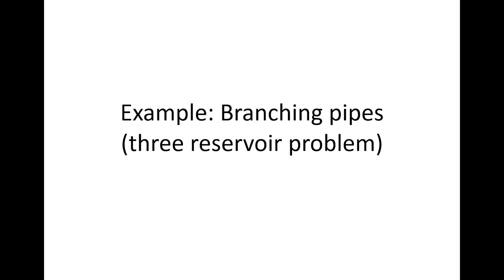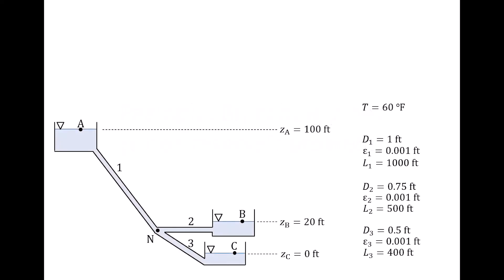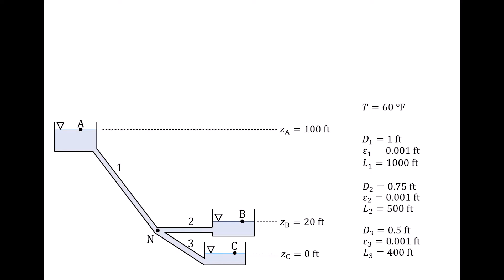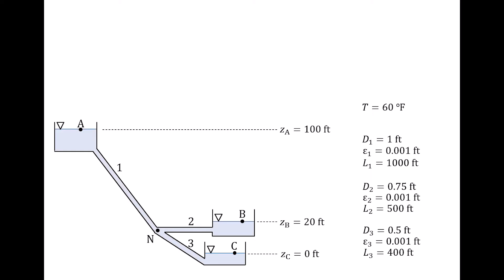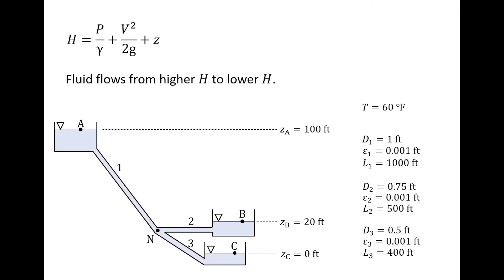Fluid Mechanics: Topic 9.2.2 - Example of branched pipe system (three reservoir problem)